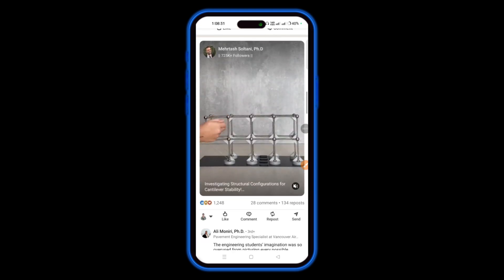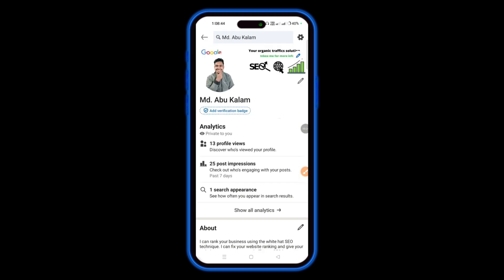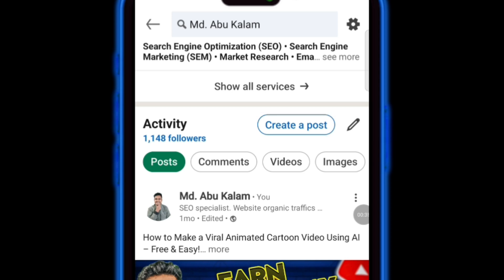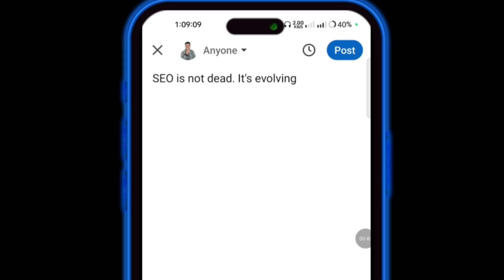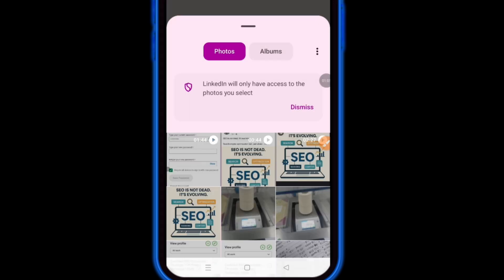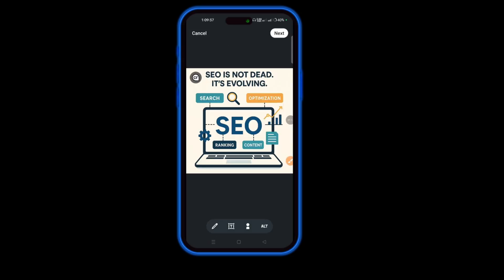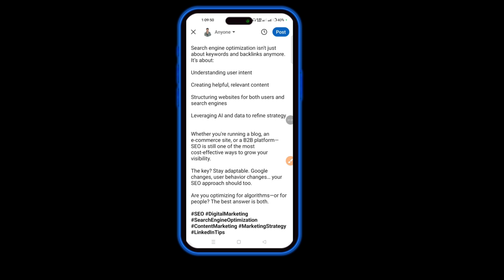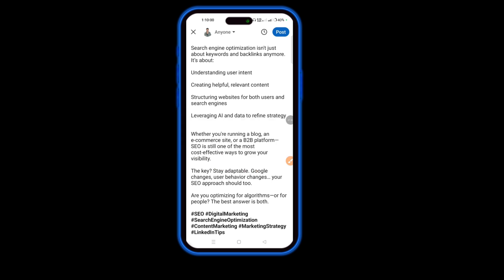How to Post on LinkedIn from Mobile Phone (Easy Method)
Hello, In this video I will show you, How to Post on LinkedIn from Mobile Phone (Easy Method

📚 Dive into the world of AI, CMS, Chrome, SEO, Canva, and more. Our videos are perfect for beginners and pros alike. Learn fast and effectively with our easy-to-follow guides!